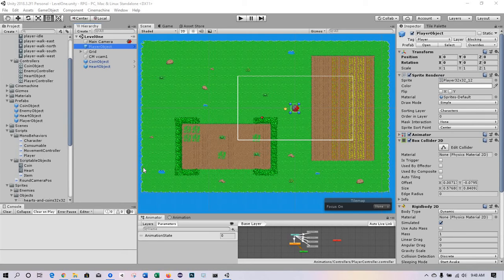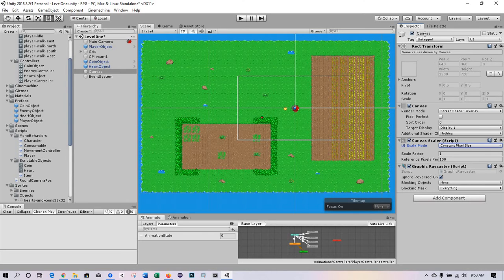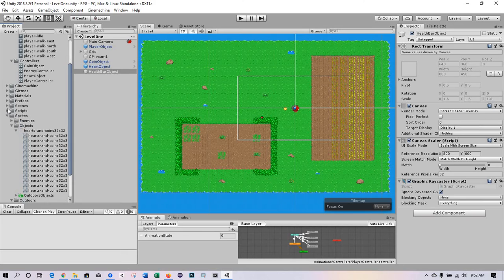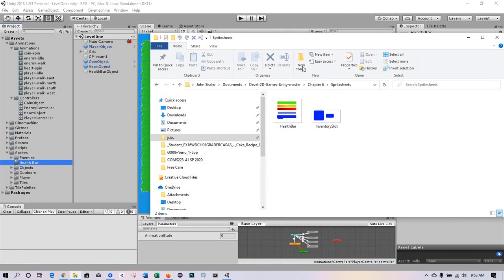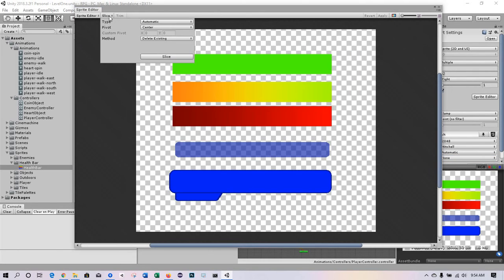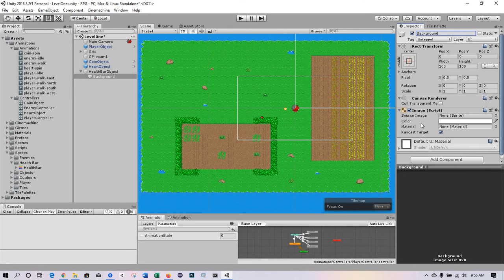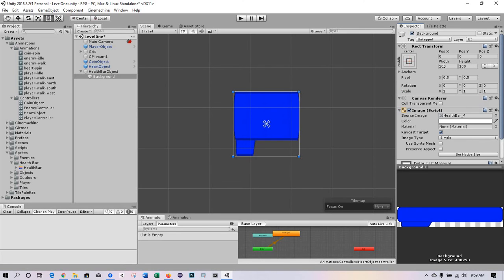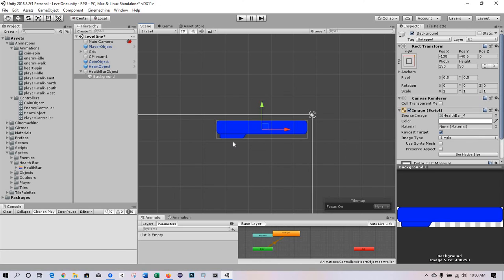RPG Game Add Health Bar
Starting Chapter 6, add Health Bar.